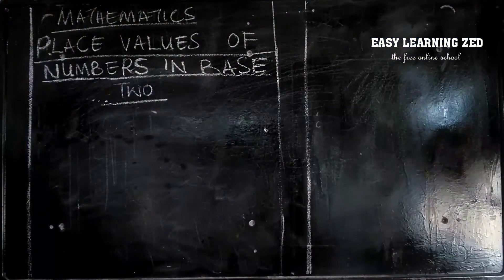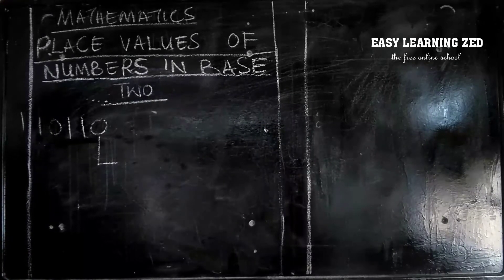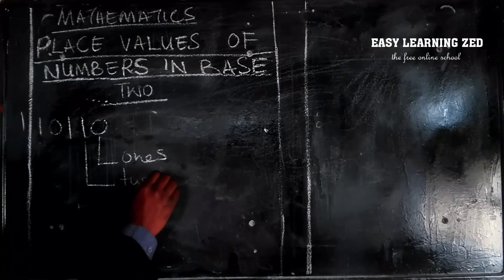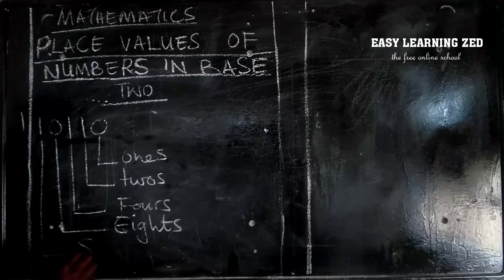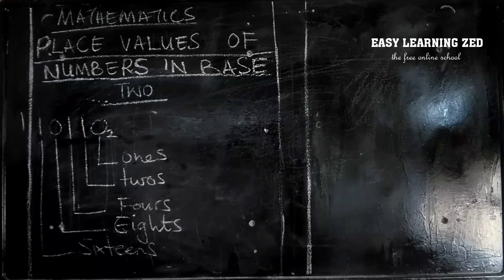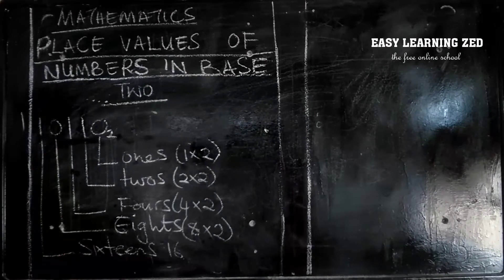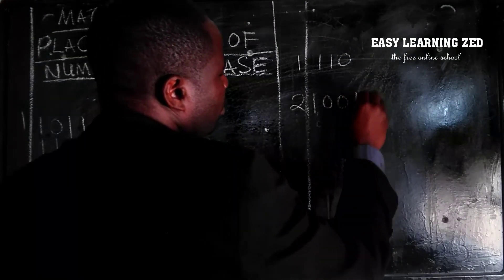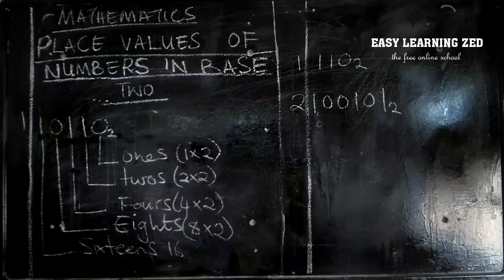Place values of numbers in base two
Learn about the place values of numbers in base two.